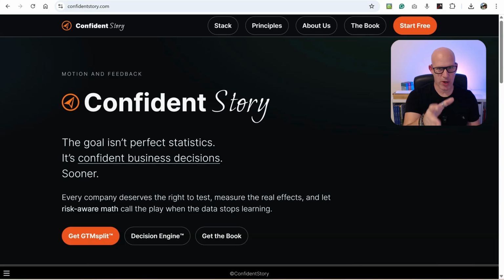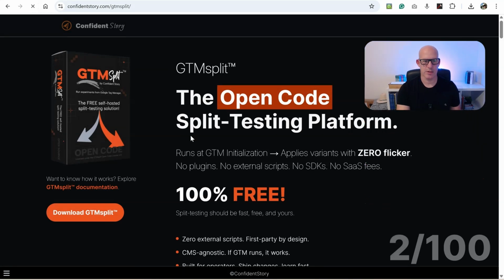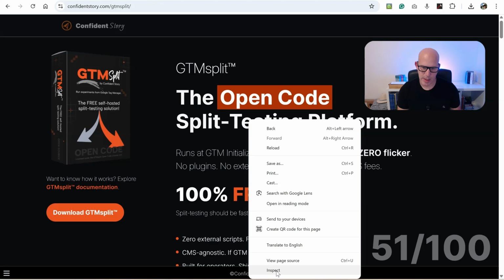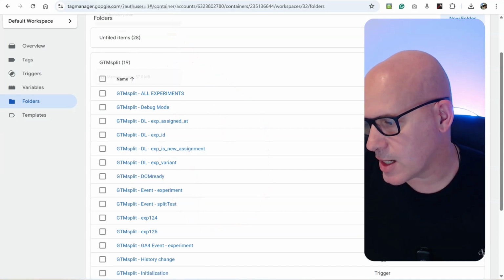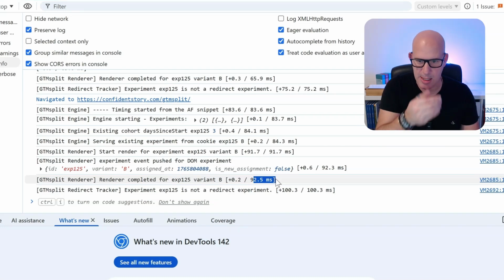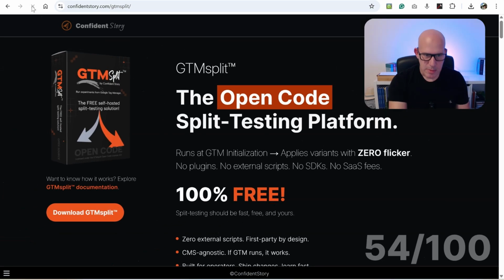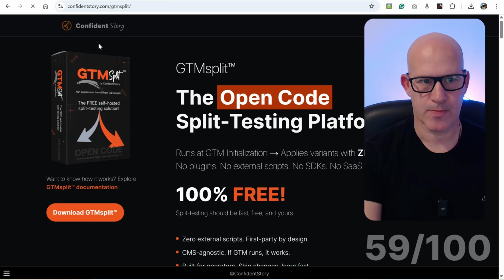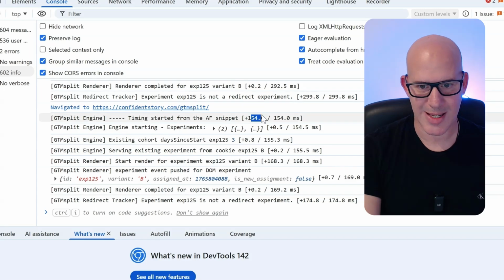Hero Section A/B Test: 100 Reloads, ZERO Flicker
Most people believe flicker is “normal” in A/B testing.
It’s not.

Flicker (also known as Flash of Original Content) happens when users briefly see the control before the variation loads. And when it happens, it means one of two things:

- your experiment is implemented incorrectly
- or your testing tool is fundamentally too slow

In this video, I run a real stress test on a HERO section A/B test.

No edits.
No tricks.
No cherry-picked loads.

I reload the page 100 times in a row, testing an on-page experiment that completely restructures the hero section (single column → two columns, major layout shift). If flicker were possible, you would see it immediately.

You don’t.

Why?
Because GTMsplit uses a fundamentally different architecture than traditional A/B testing tools. The page is gated before rendering, and variations are applied synchronously.

In this video you’ll see:
- what flicker actually is (and why it’s not acceptable)
- a 100-reload, unedited flicker stress test
-  why layout-shift experiments are the hardest case
-  timing logs that explain why flicker never happens
-  what slow tools get wrong at the architectural level

If you’ve ever been told flicker is unavoidable, this video will change how you think about A/B testing.

GTMsplit is:
- free
- open-code
- built on Google Tag Manager
- capable of on-page and redirect experiments
- designed to eliminate flicker by design, not with hacks